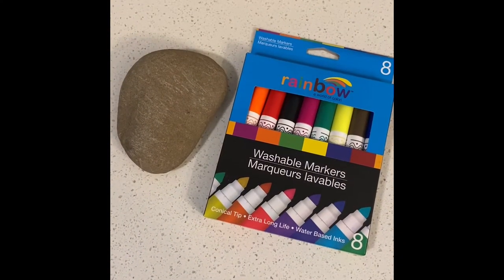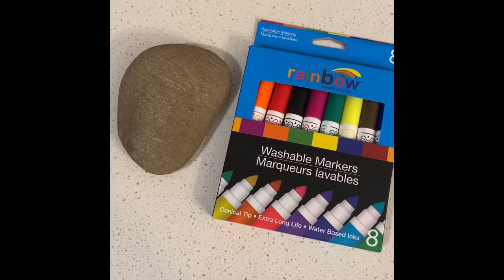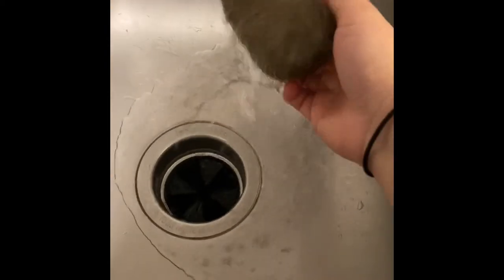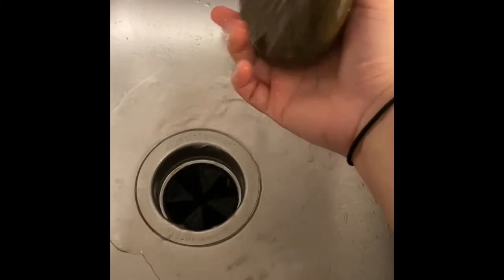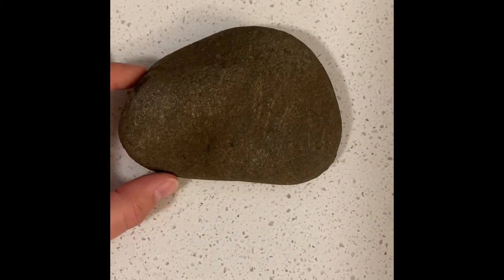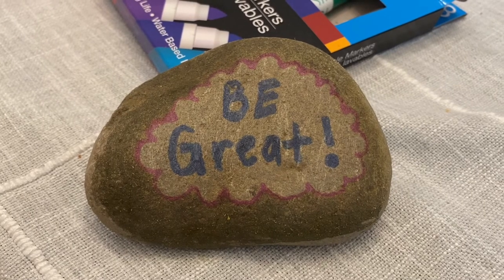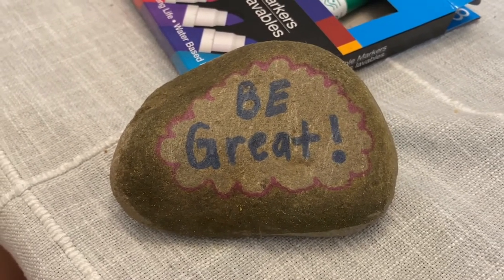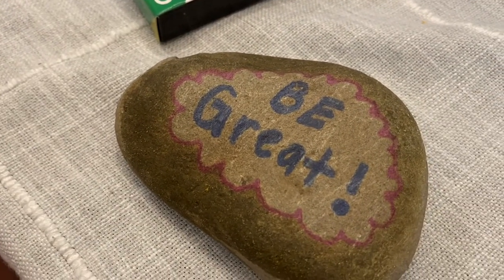Rock Painting - With Jenna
In this video, Jenna from Swegle Boys & Girls Club teaches the fun method of rock painting for Virtual Art Club!